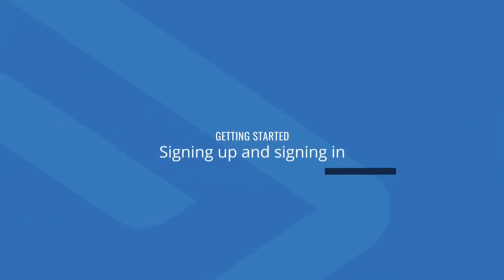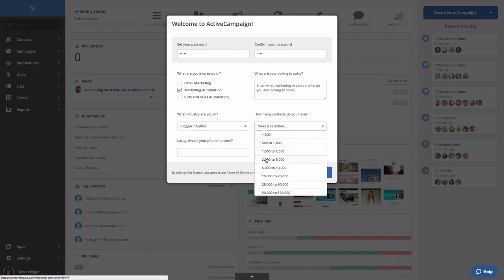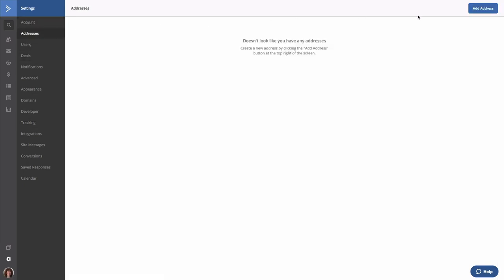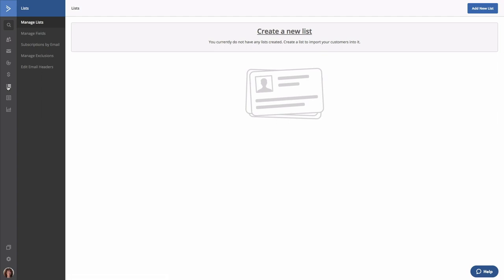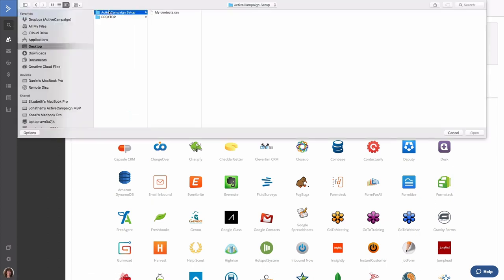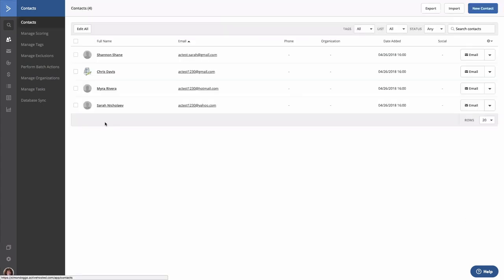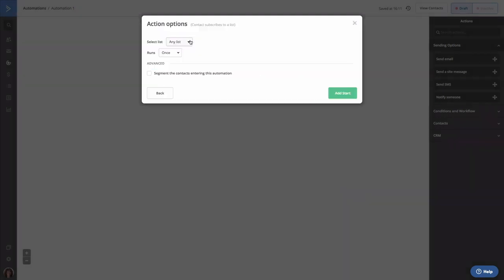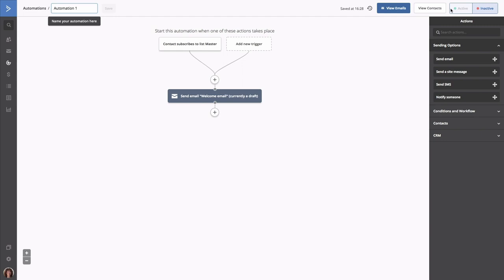Getting Started with ActiveCampaign in 6 Minutes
In this video, you will learn the essentials to getting your account set up and ready to make some targeted, personalized messaging dreams come true. You got this!

credit to  ActiveCampaign